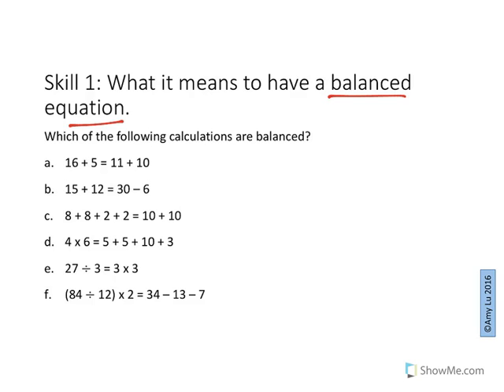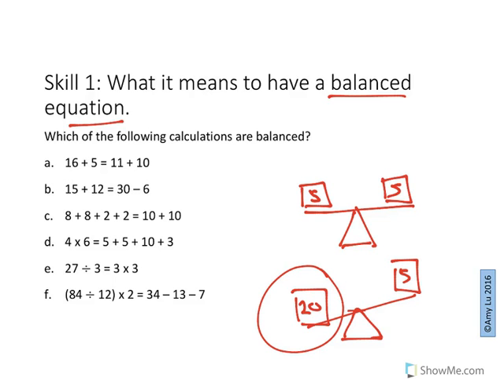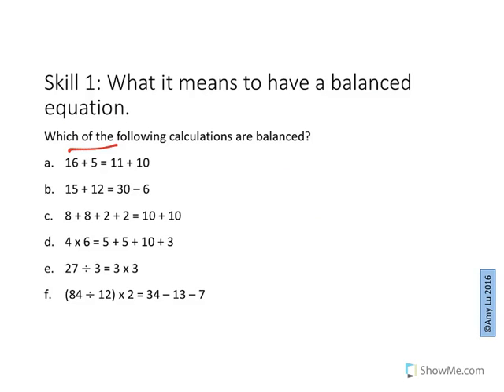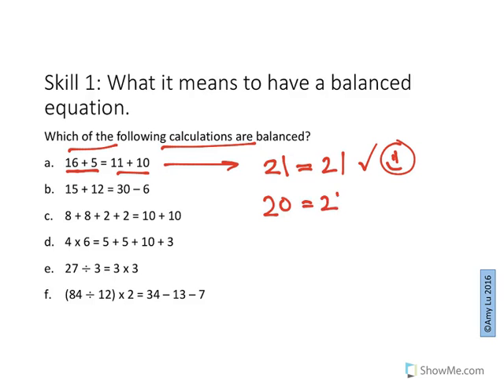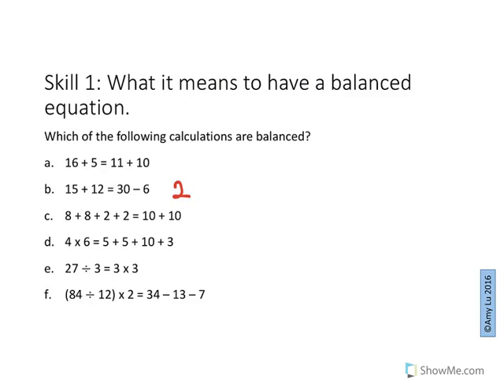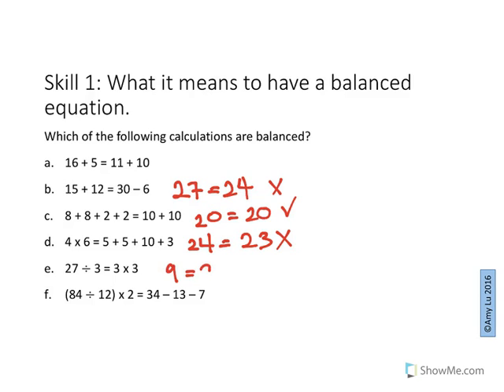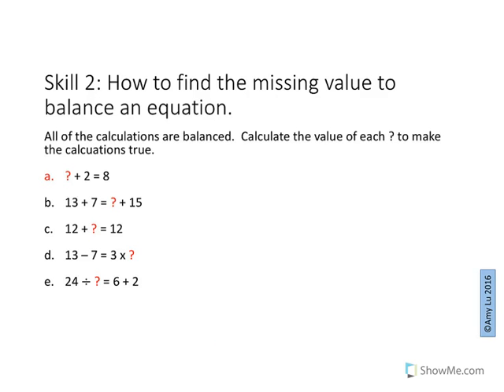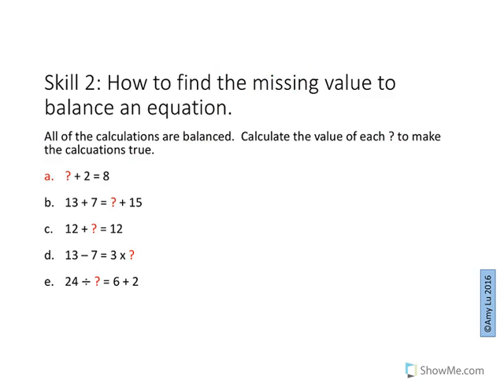6int 12b Balancing Calculations